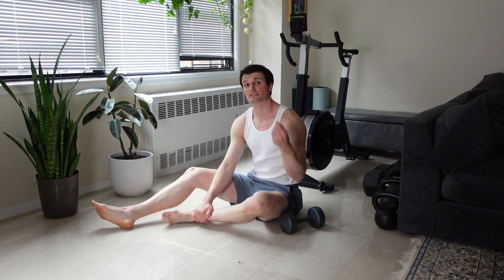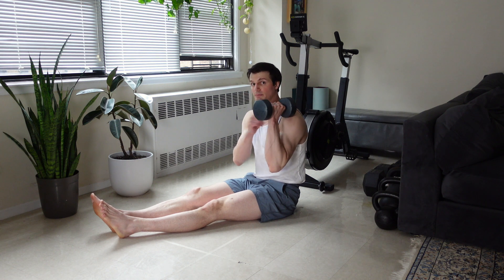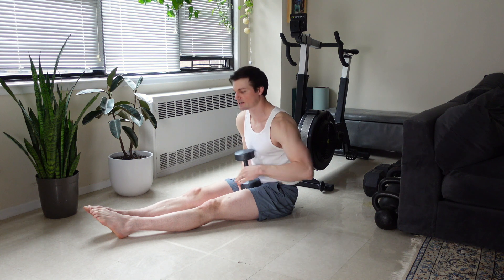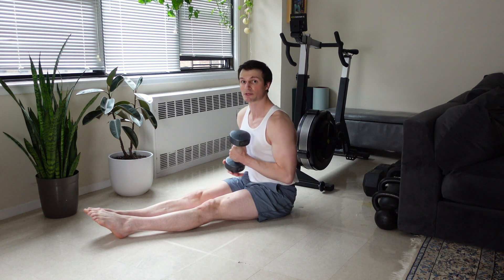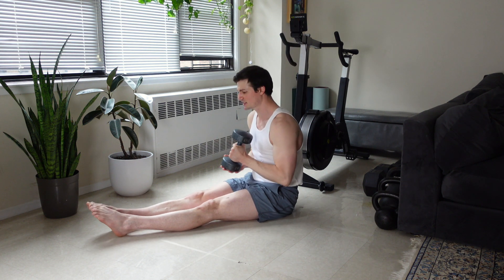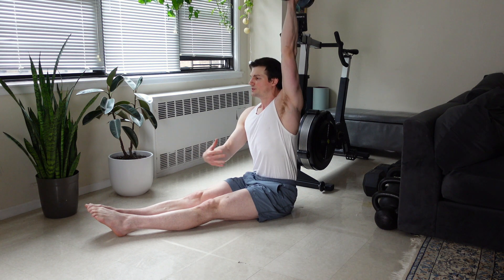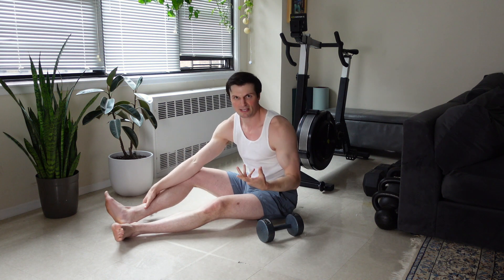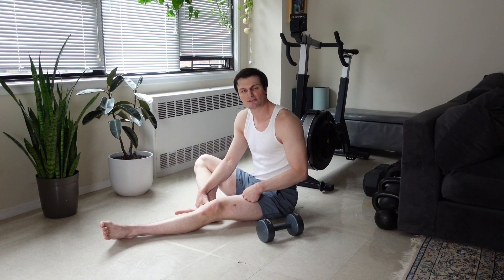Single Arm Dumbbell Z Press Explanation and Demo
One of my favorite overhead pressing variations. This exercise must be executed slowly with supreme control to ensure you get the best workout using this tool!